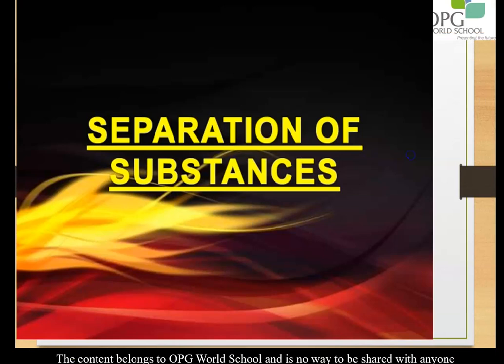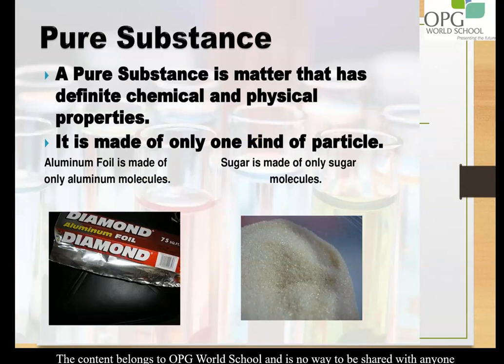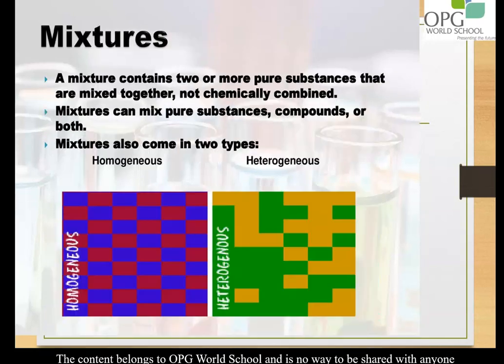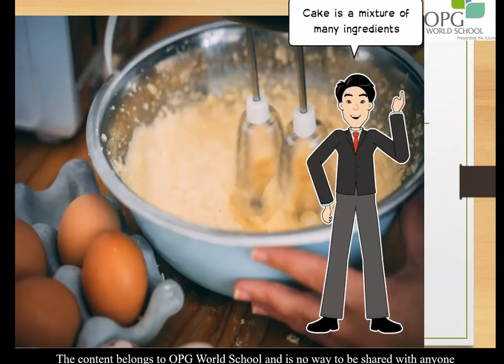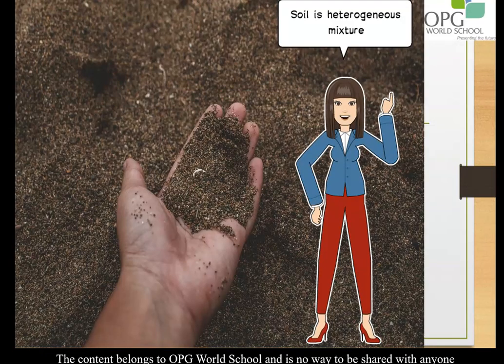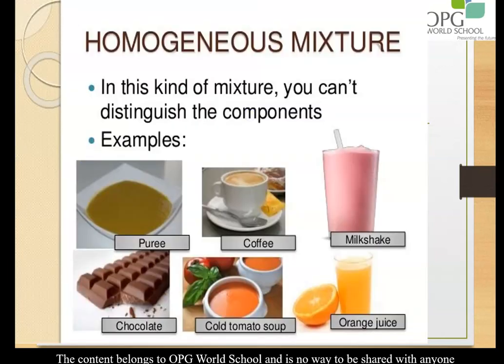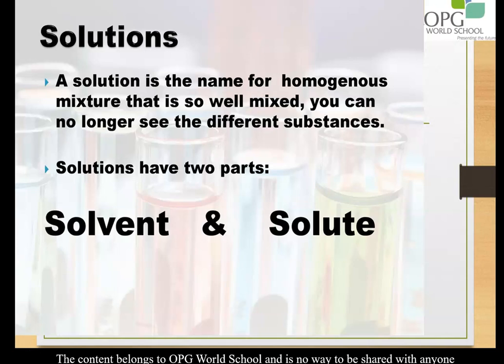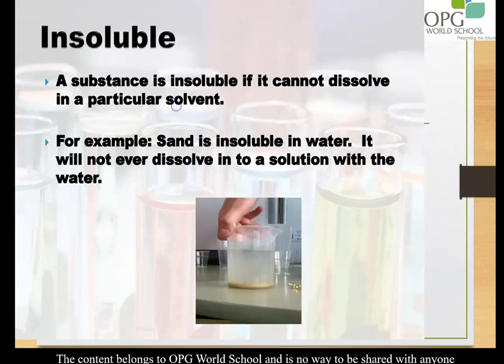Separation of Substances